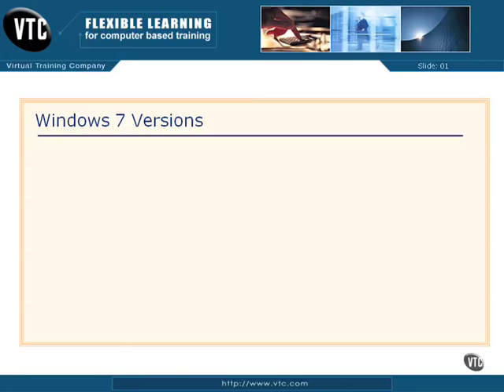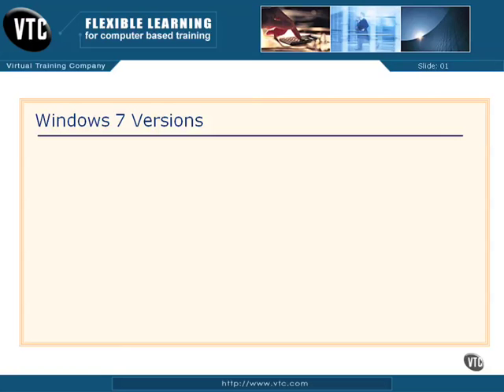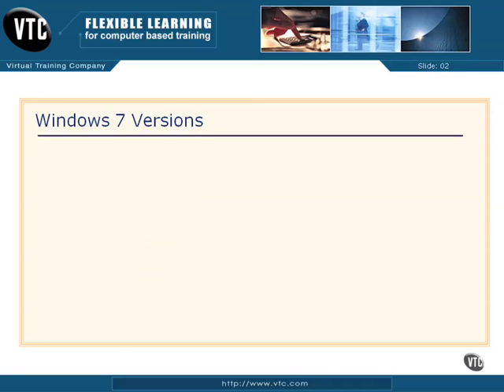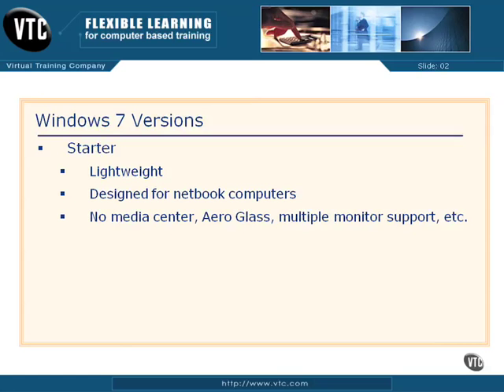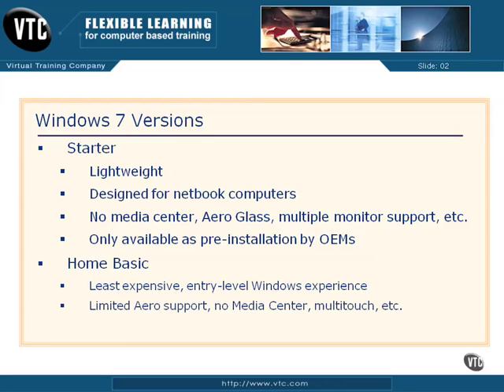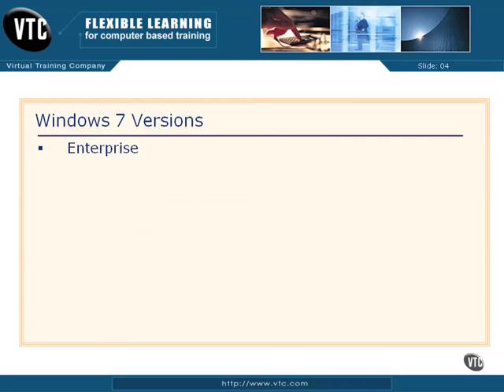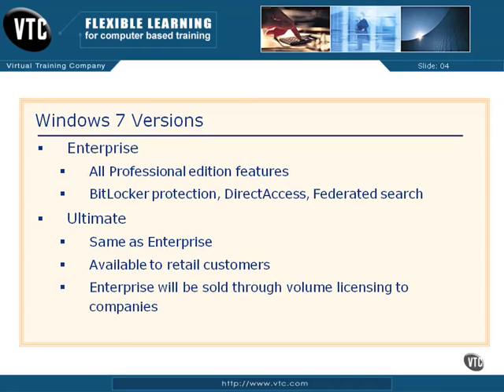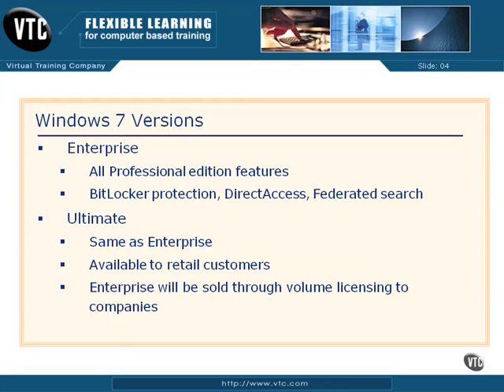Windows 7 Versions